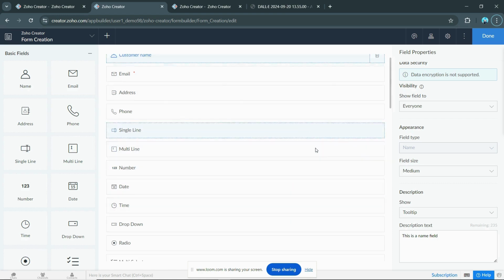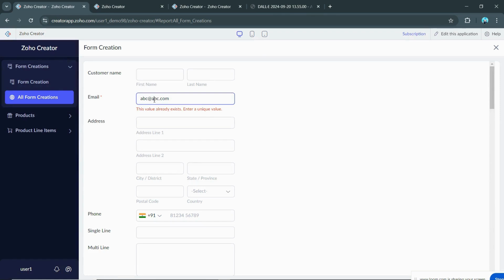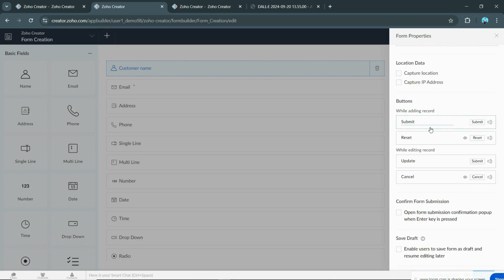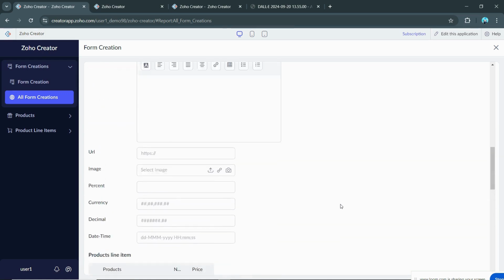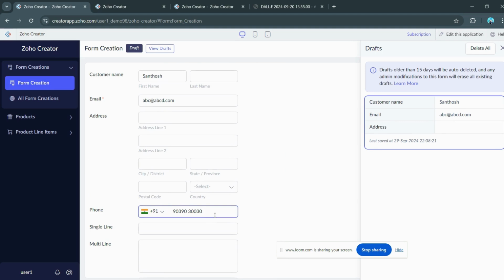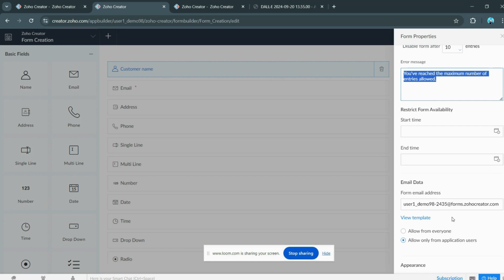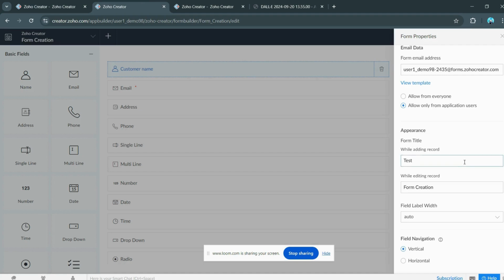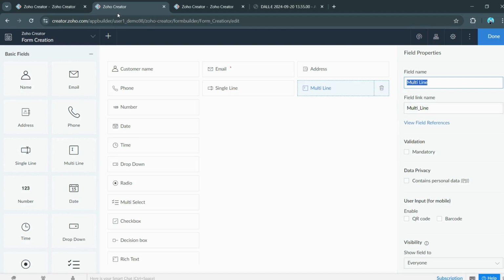Zoho Creator Learning Series - Form Customization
In this video, we dive deep into Zoho Creator's advanced form configuration features, covering how to set up custom email notifications and manage data more efficiently. You'll learn how to:

1. Configure forms to capture user data and trigger email notifications.
2. Customize email templates for different user roles.
3. Set up form redirection and reports based on form submissions.
4. Use the draft option to store data temporarily and retrieve it later.
5. Optimize form actions with submit and reset buttons.